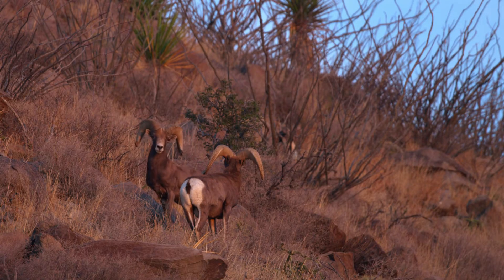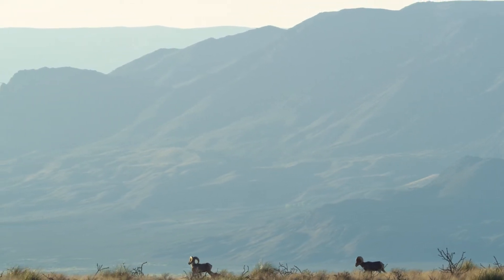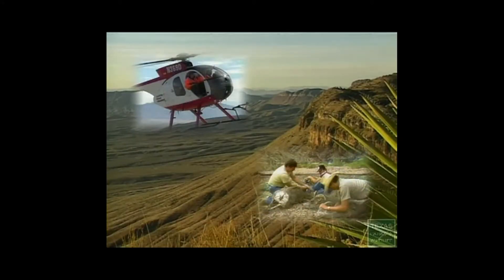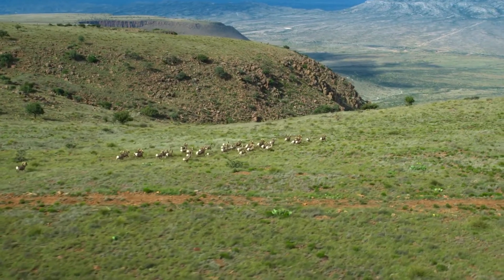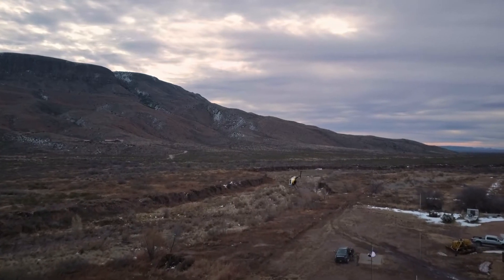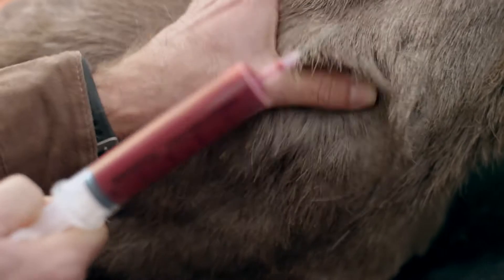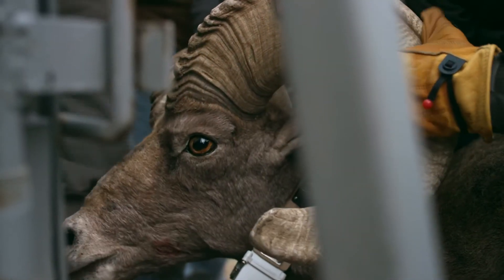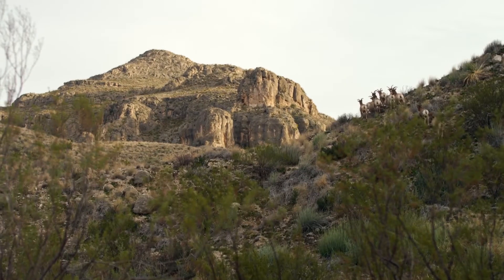Return of the Desert Bighorn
Wildlife Biologists in West Texas are returning Desert Bighorn Sheep to their historic habitat after being extirpated in the mid 1900s.